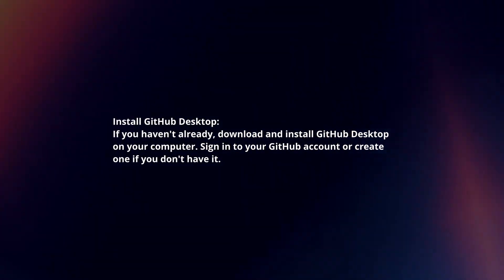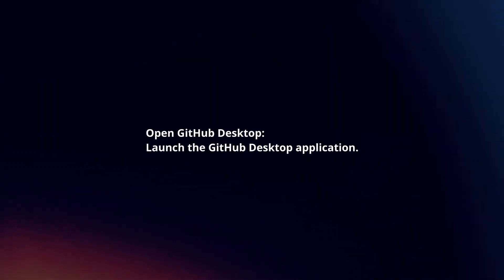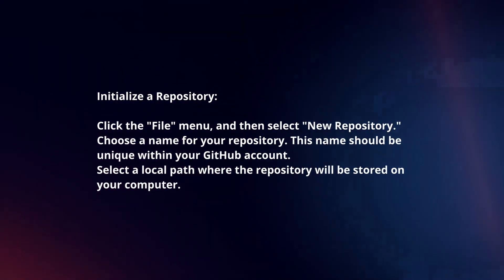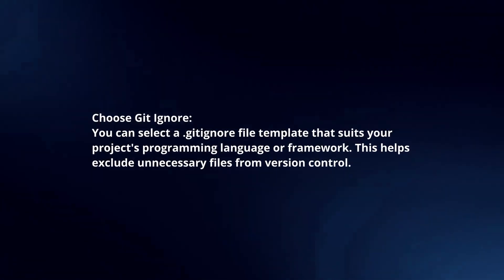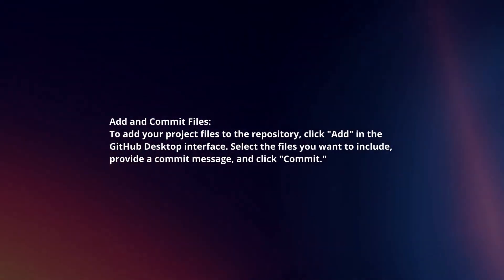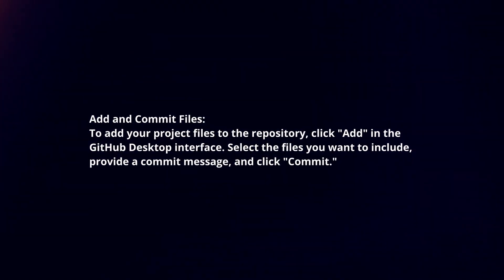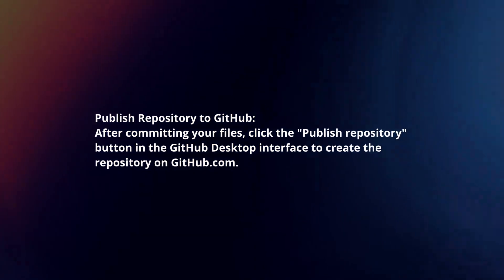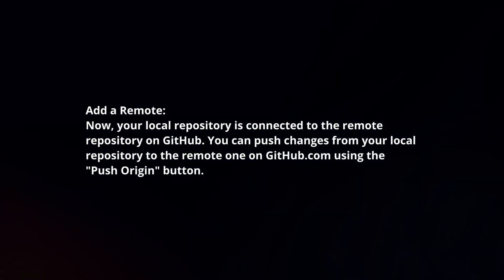How To Create Repository In Github Desktop In 2024?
In this video I will explain How You Can Create Repository In Github Desktop In 2024.